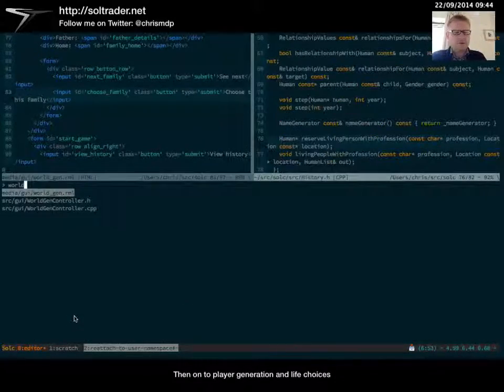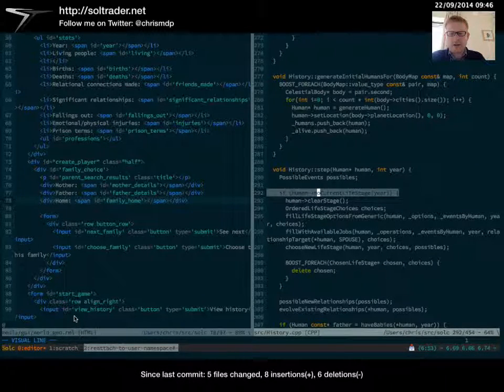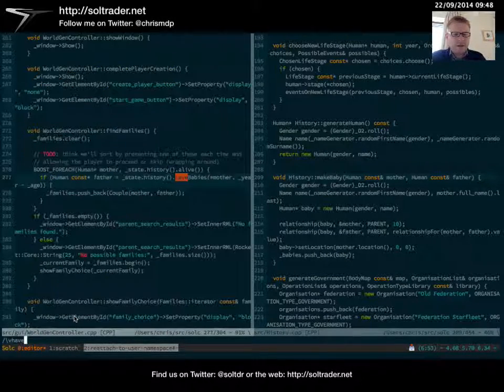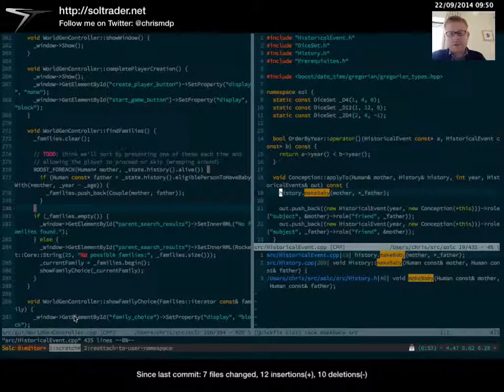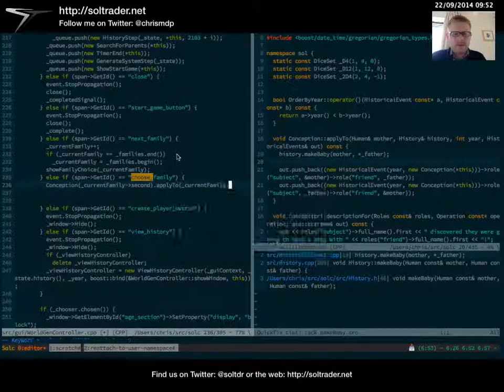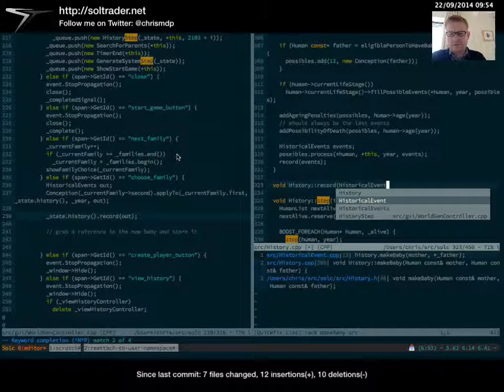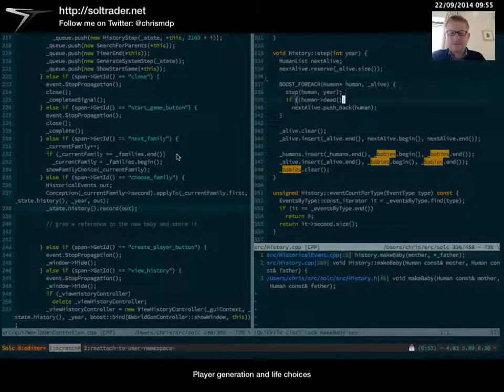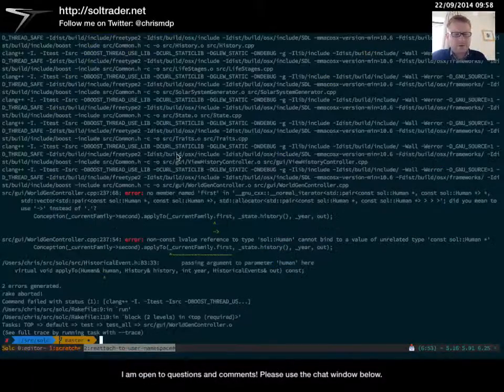22nd Sep 2014: Sol Trader coding & commentary livestream - 4 / 8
Working on getting the player creation embedding in the history code -- Watch live